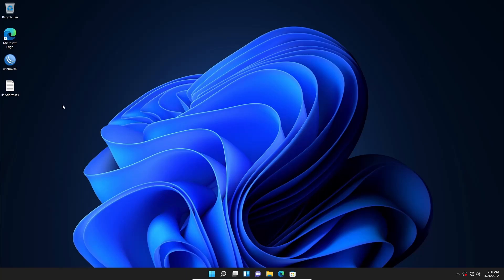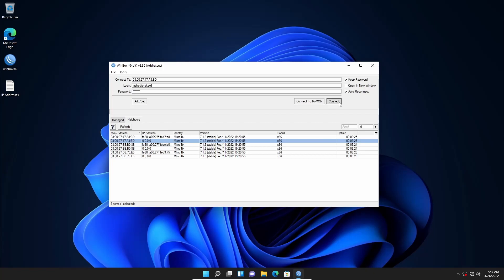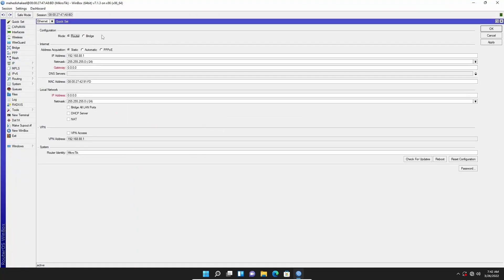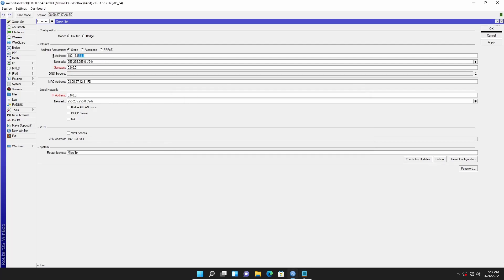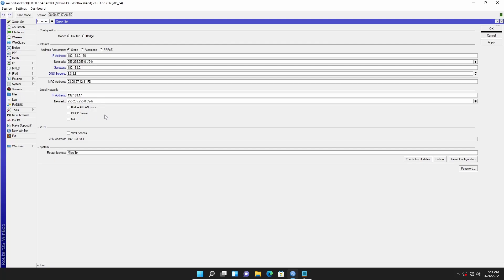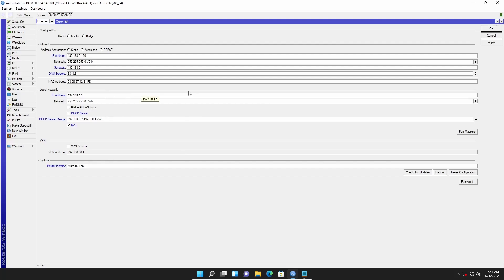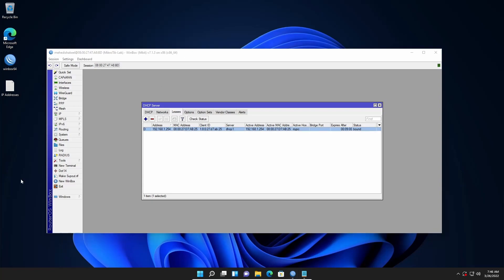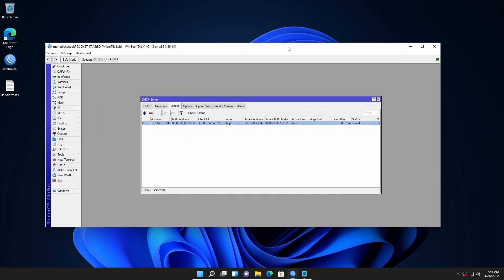How To Setup Internet Quick in Mikrotik Router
Mikrotik Router - Setup Internet Quickly (QuickSet ), In this video tutorial I will be showing how to set up the Mikrotik router internet using the QuickSet option Mikrotik router. Using Mikrotik router quickset option anyone can easily set up an internet connection on the Mikrotik router and computer.